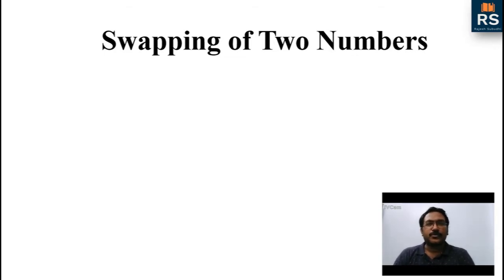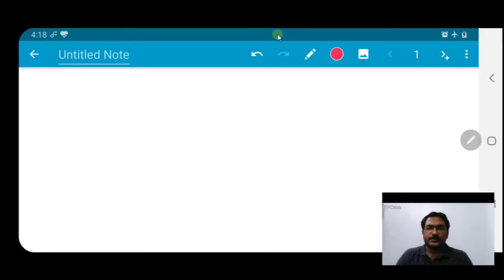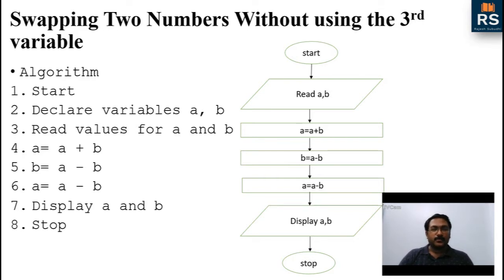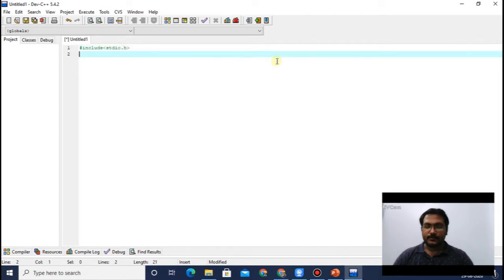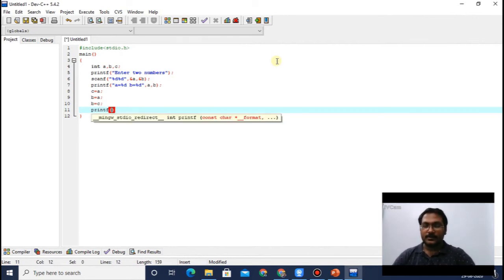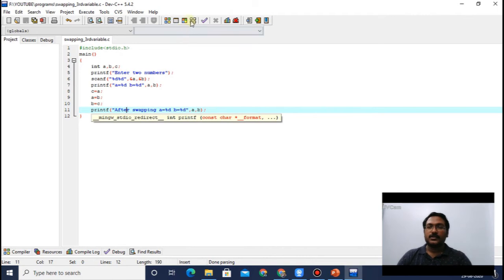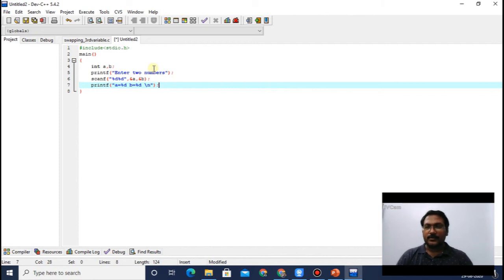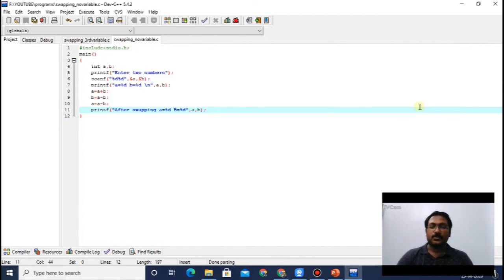Programming in C- Swapping Of Two Numbers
YouTubeCoding Programming in C- Swapping Of Two Numbers
Topic Covered:
1. Swapping of two numbers with using 3rd variable
2. Swapping of two numbers without using 3rd variable

(OPEN THE FILES IN NOTEPAD )